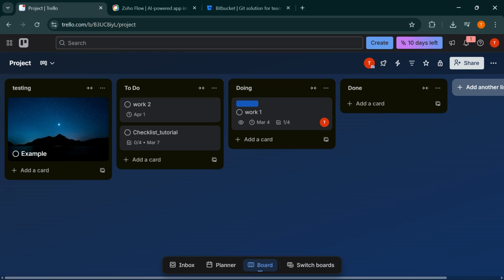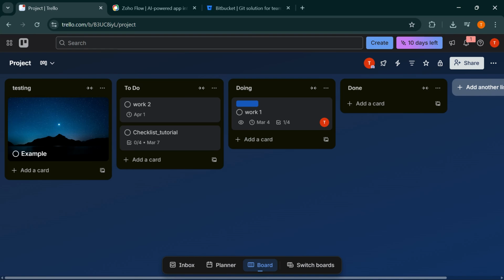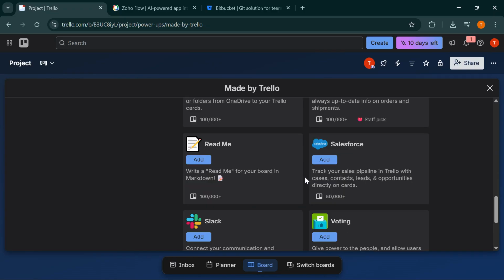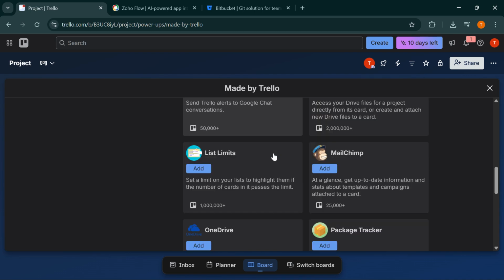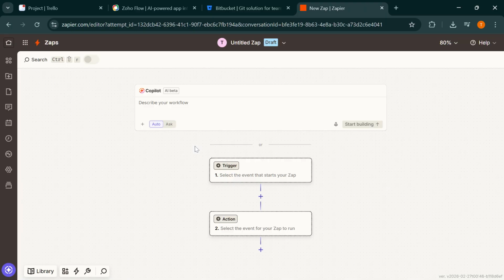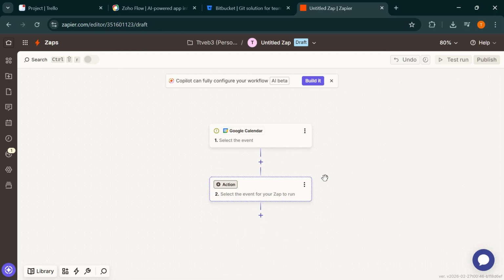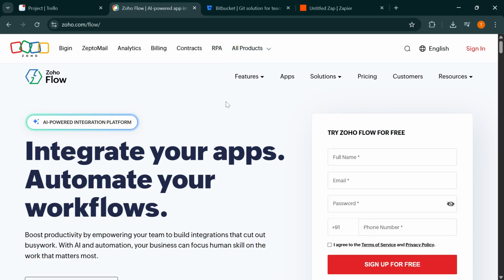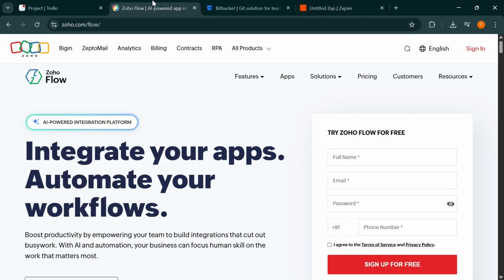How To Integrate Trello With Other Apps And Services (2026 Easy Guide)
Learn how to integrate Trello with other apps using Power-Ups, Zapier, Unito, and Zoho Flow. This step-by-step guide shows you how to automate workflows and sync Trello with your favorite tools.

Timestamps:
0:00 Introduction
0:30 Using Trello Power-Ups
1:33 Setting Up Zapier Automation
2:11 Two-Way Sync With Unito
2:41 Automating With Zoho Flow
3:03 Final Recap
3:16 Video End